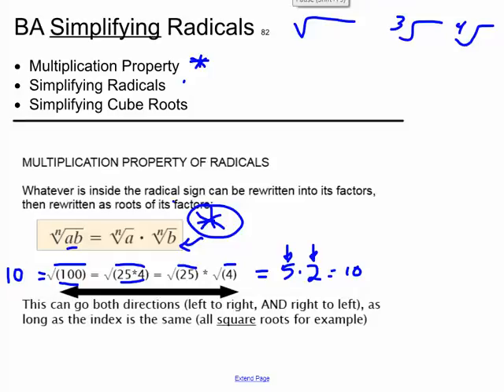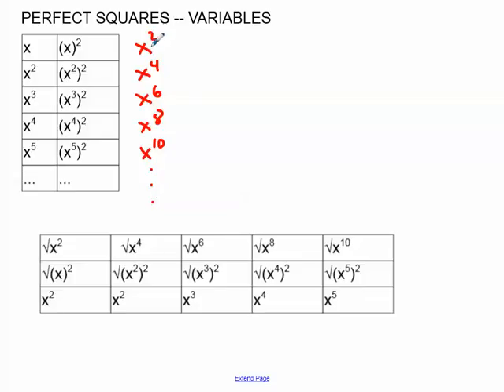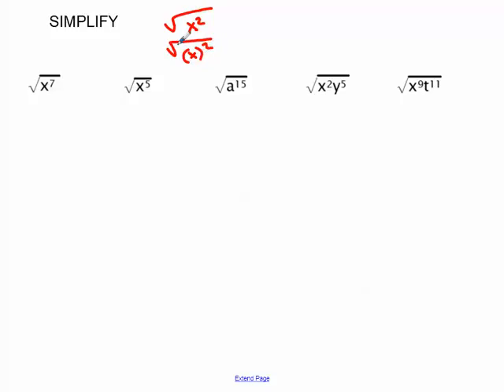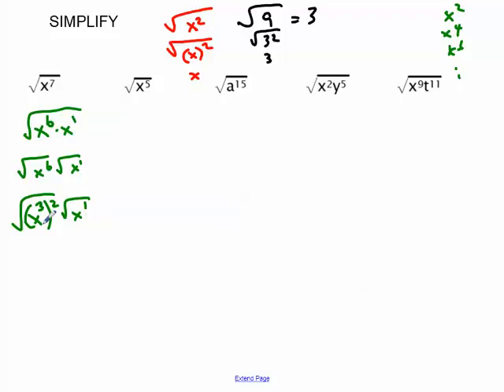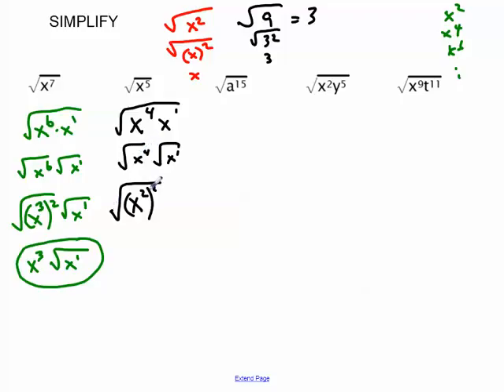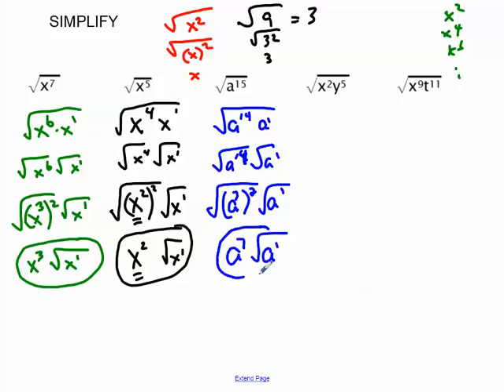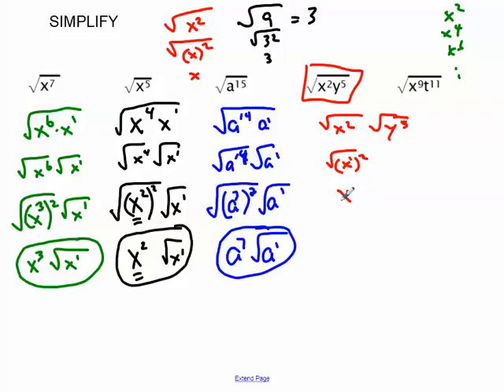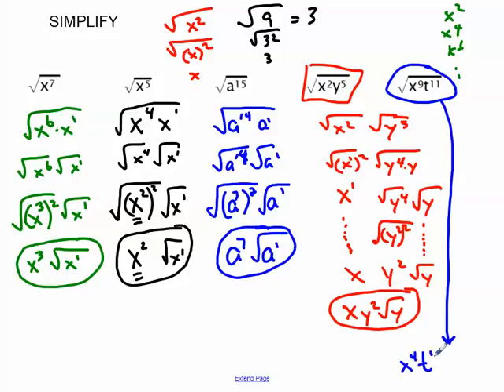BA Ch 10 1C Mult Prop of radicals with variables 2016 08 19 0 16 08